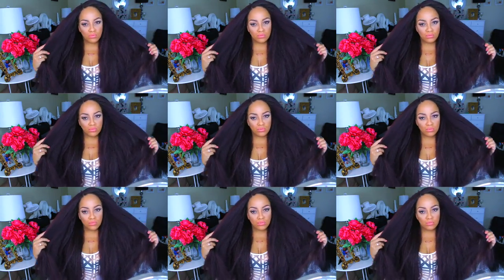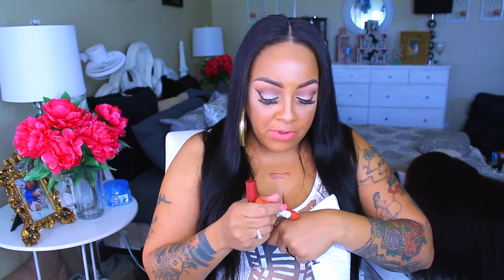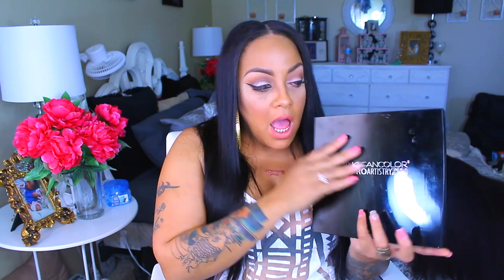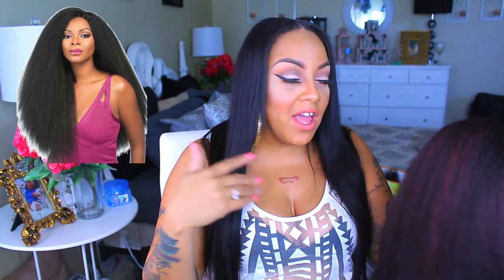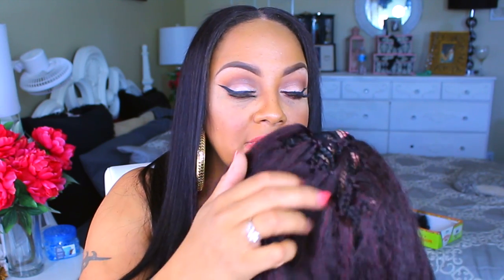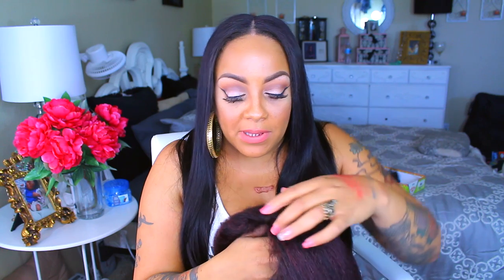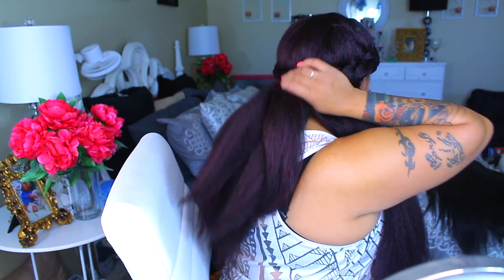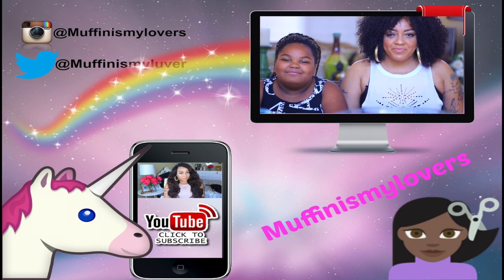LONGEST WIG ON YOUTUBE Sensationnel Crochet FULL WIG African Collection sistawigs.com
SOME OF MY FAVORITE SITES